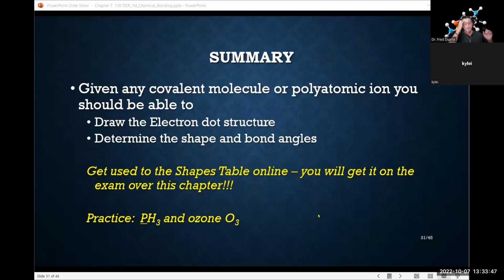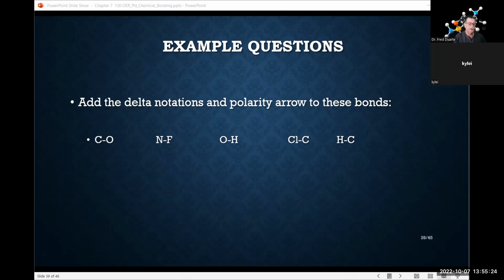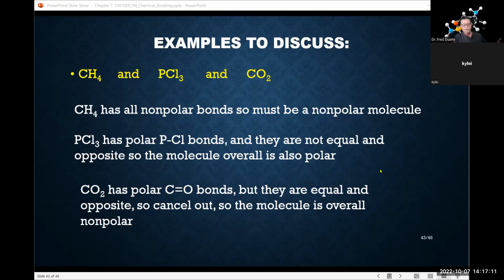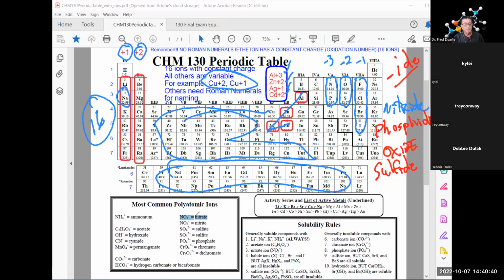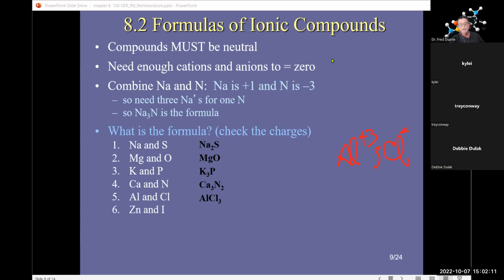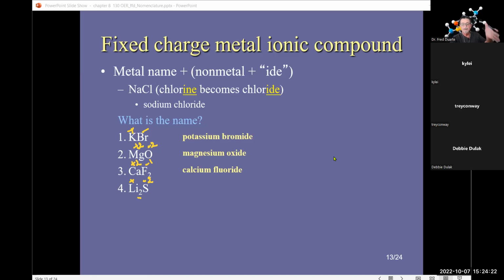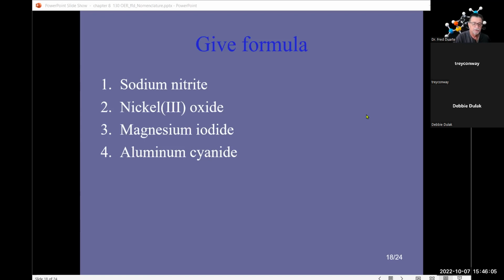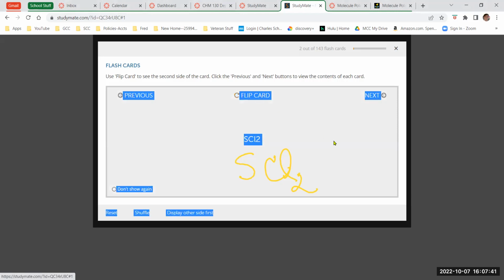SCC--Dr. Fred's Zoom Chemistry Meetings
End of chapters 7 & 8.